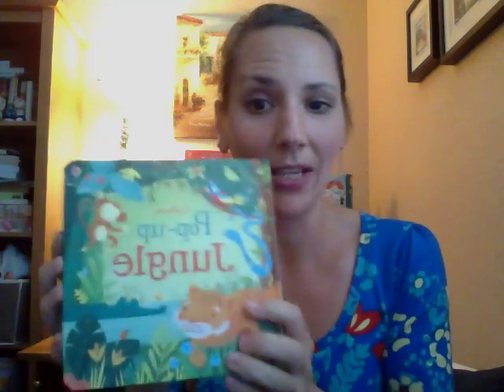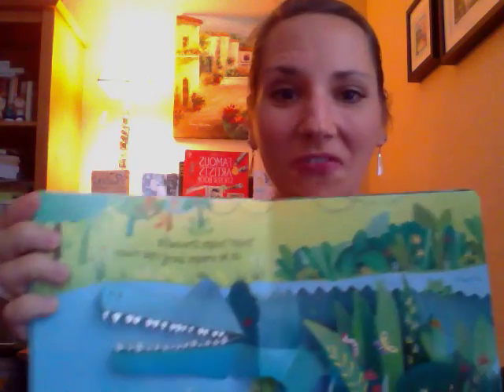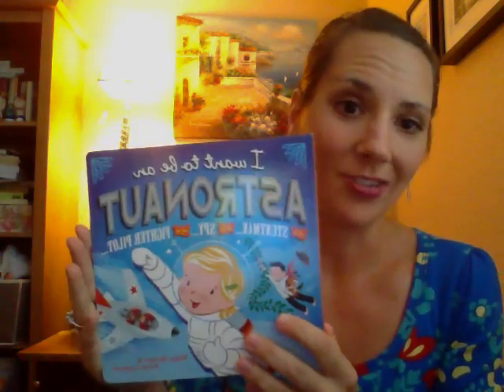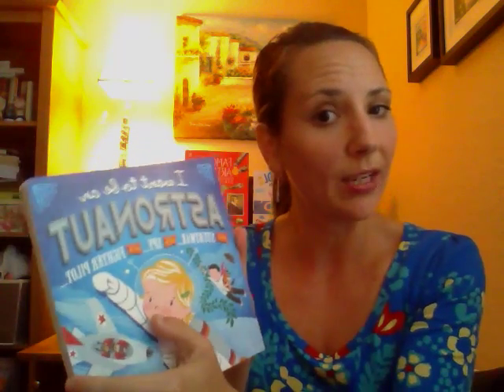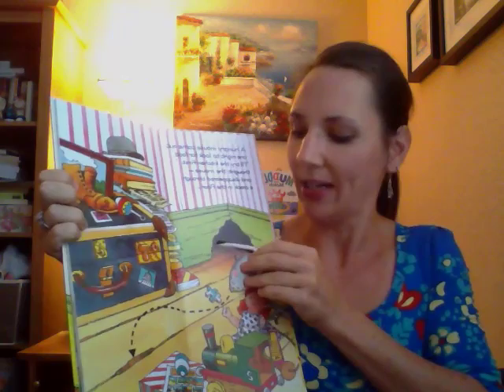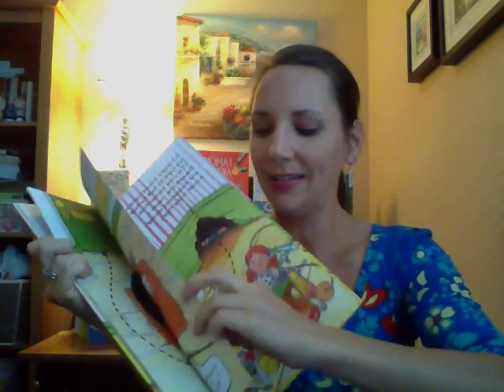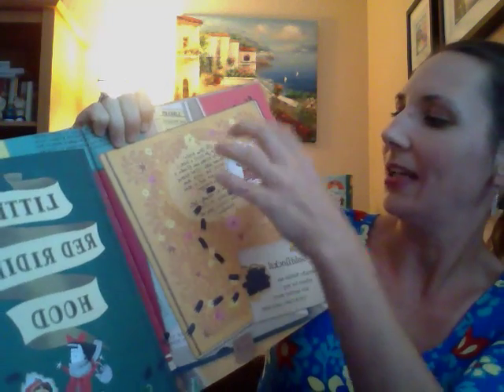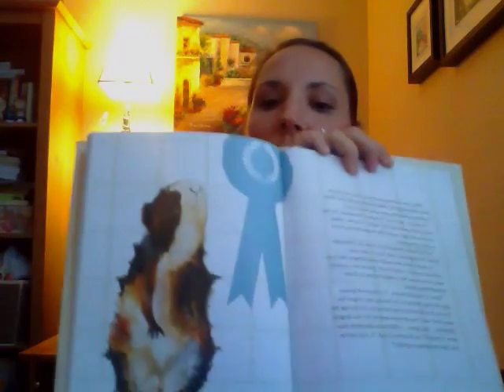Family Favorites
Video describing my family's favorite books.